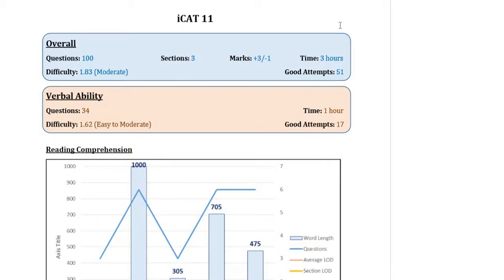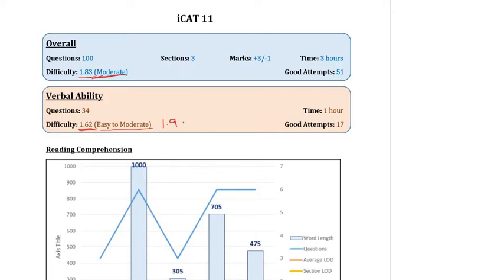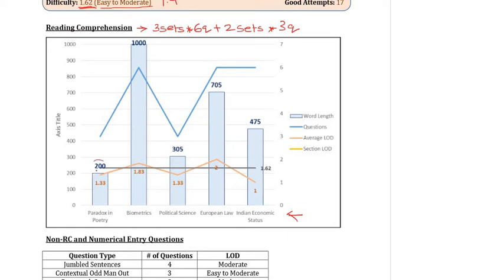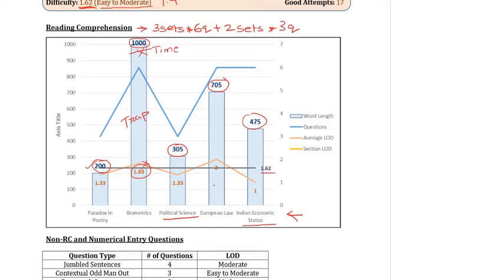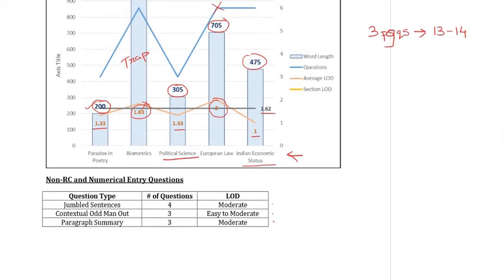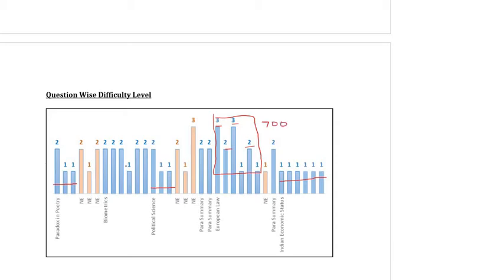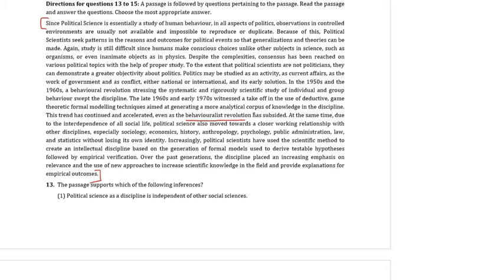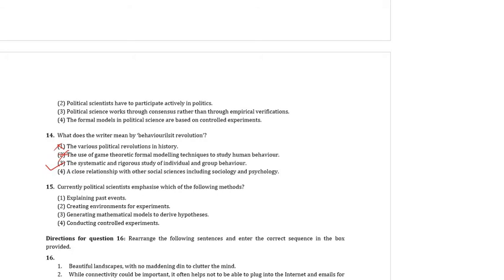iCAT11 Mock Video Analysis (VA) - Testfunda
Video Analysis of iCAT11, which is the 15th national level CAT mock test in our series of iCATs, is out now.